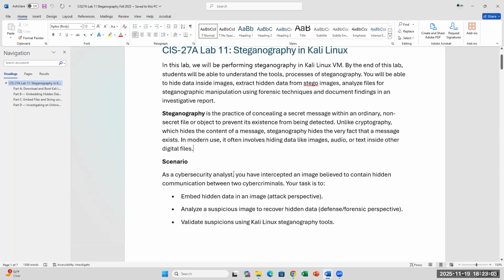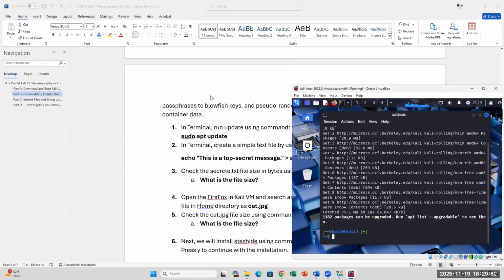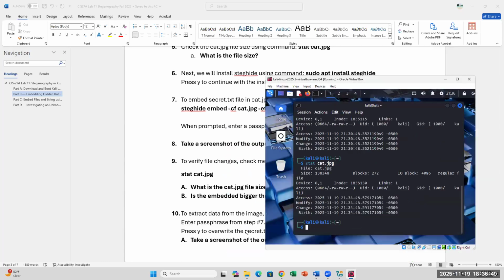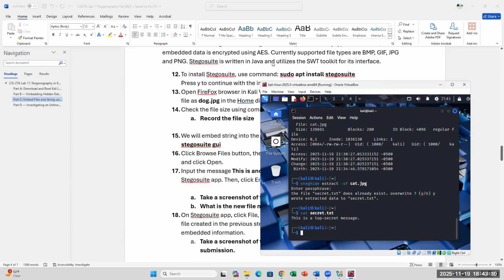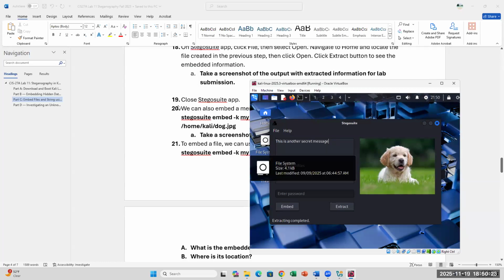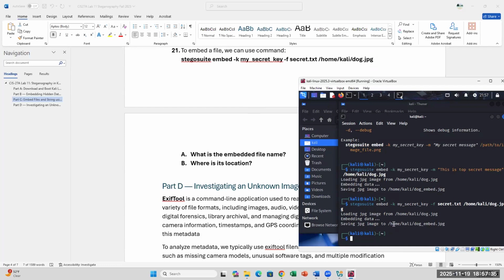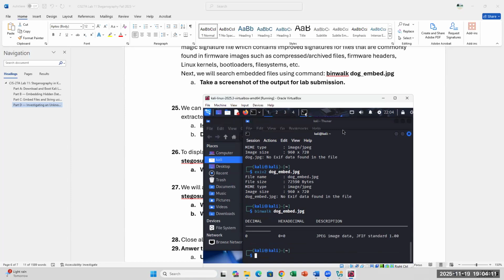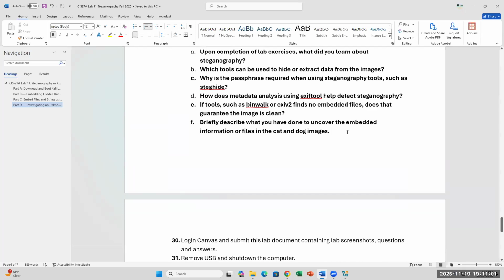CIS27A Unit 11 Lab: Steganography Tools and Techniques to embed and extra data or file in Kali Linux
Demonstrate steganography tools and techniques in Kali Linux VM. Embed and extract data or file using steghide and stegosuite. Use stat command, exiftool, exiv2 to view embedded file metadata.